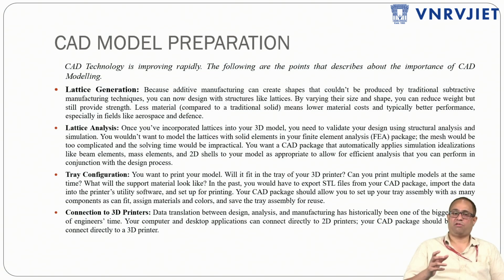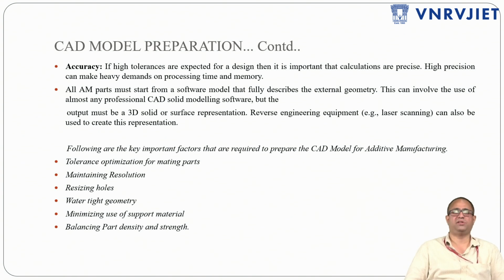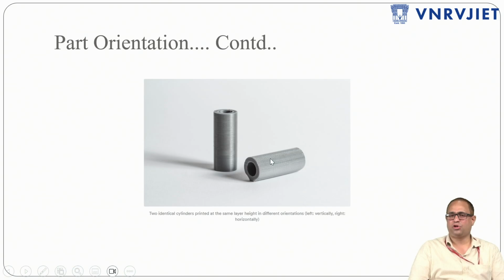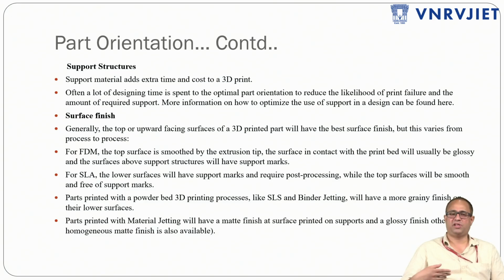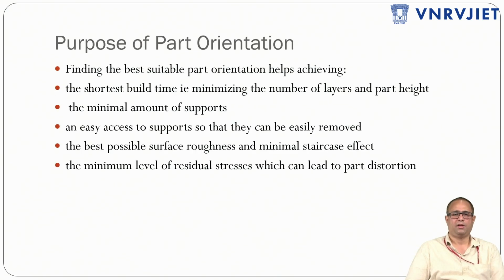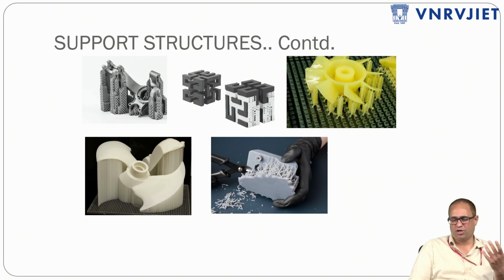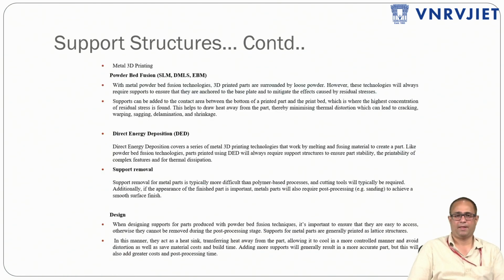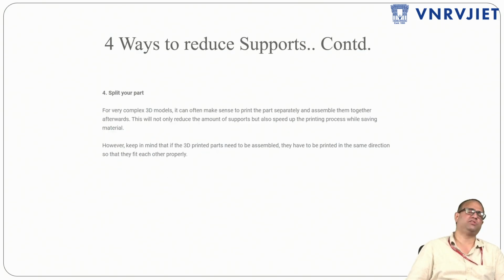Part Orientation and Support Structures by Dr. Kode Jaya Prakash